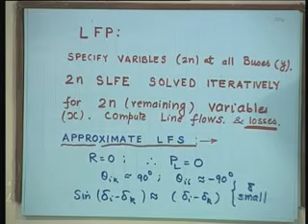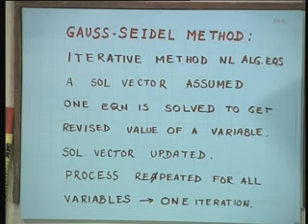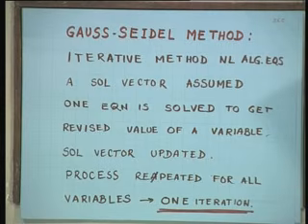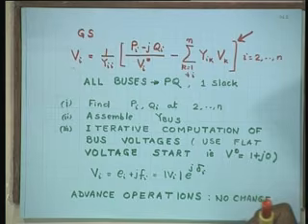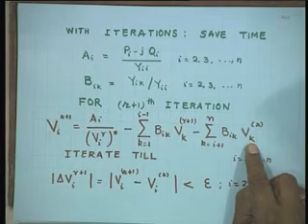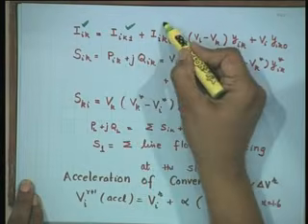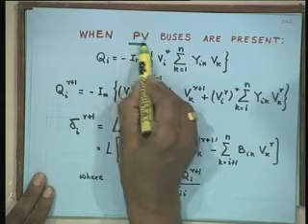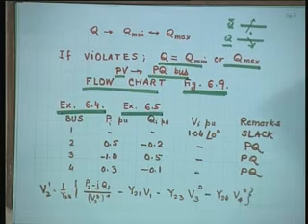Lecture - 28 Load Flow Analysis (contd.)